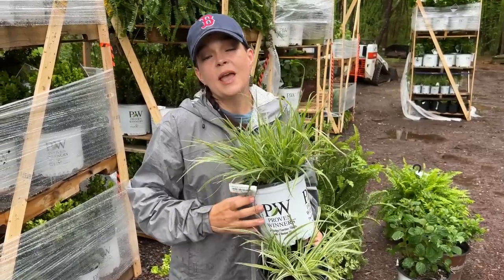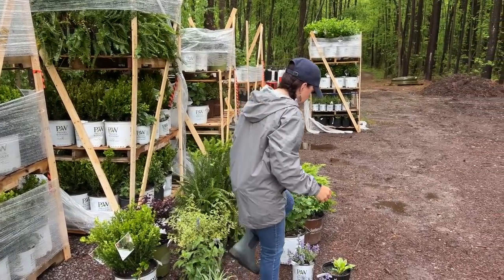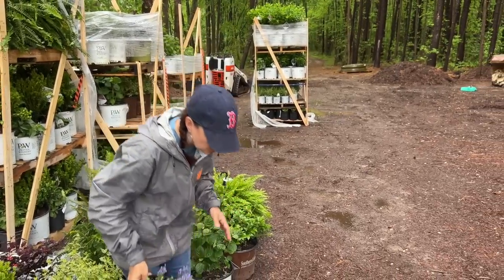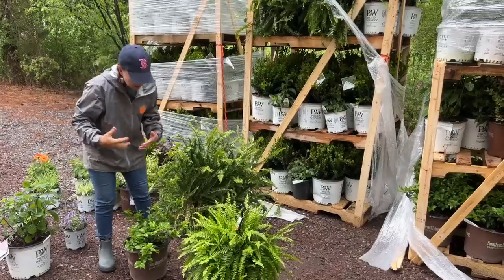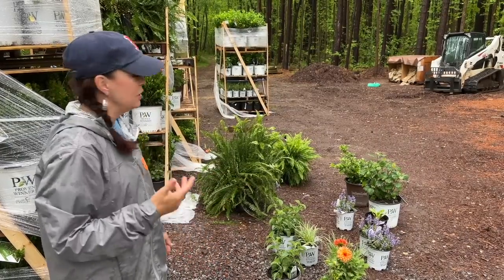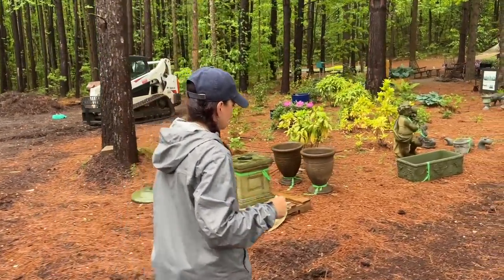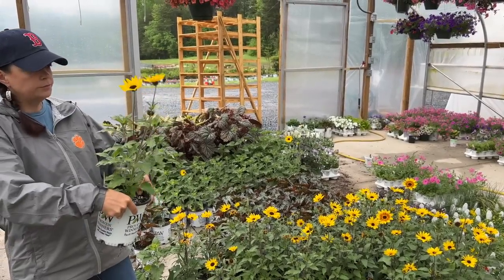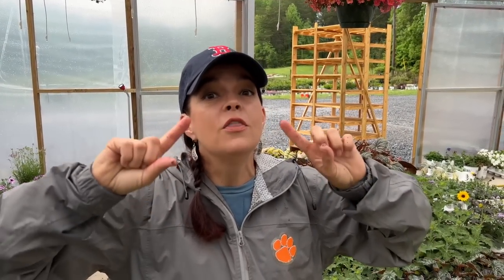A Rainy Nursery Tour with Plants for Every Garden | Gardening with Creekside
It may be a rainy day, but that isn't stopping us from taking a nursery tour and highlighting plants for every garden!  We recently got a shipment of new plants so that we can restock some of our customer's favorites, and we are trying plants that are brand new to us.  Join us as we highlight plants that are looking fabulous right now - we've got something for every garden!

Creekside Nursery
181 Pine Hollow Dr